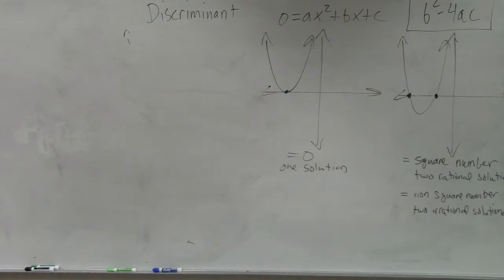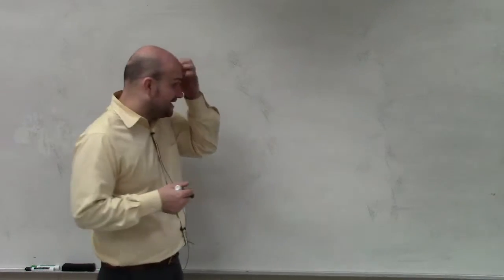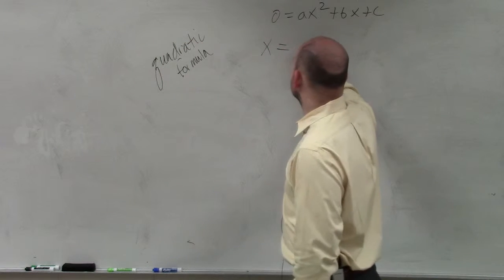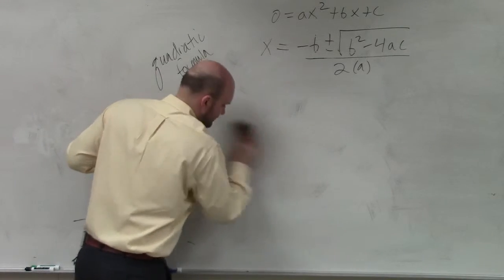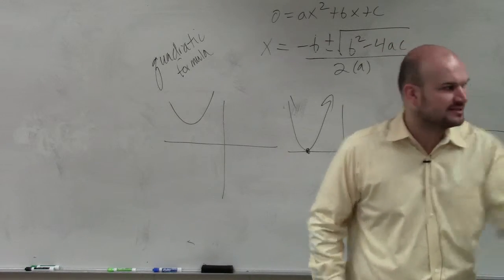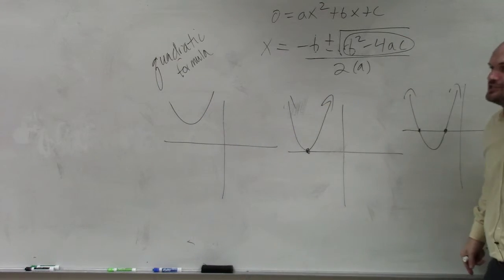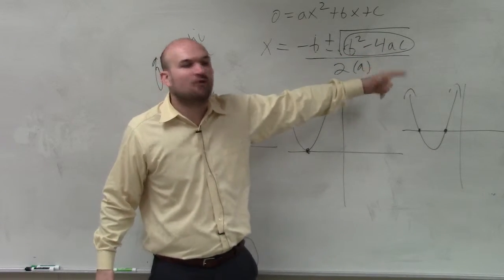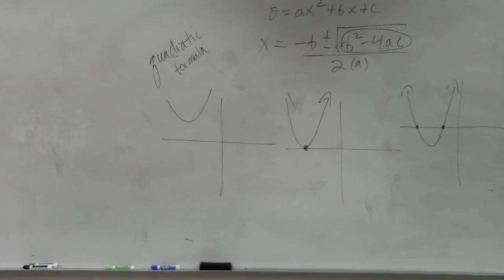What is the formula for a perfect square trinomial and how does the discriminant fit in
👉 Learn all about the discriminant of quadratic equations. A quadratic equation is an equation whose highest power on its variable(s) is 2. The discriminant of a quadratic equation is a formula which is used to determine the type of roots (solutions) the quadratic equation have.

The discriminant of a quadratic equation is given by d = b^2 - 4ac, where a is the coefficient of the quadratic term (x^2), b is the coefficient of the linear term (x) and c is the constant term. If the discriminant is a positive number, then the quadratic equation will have two real and distinct roots. If the discriminant is equal to 0, then the quadratic equation has two real and equal roots. If the discriminant is a negative number, then the quadratic equation will have two complex roots.